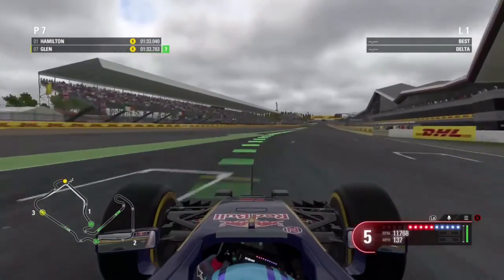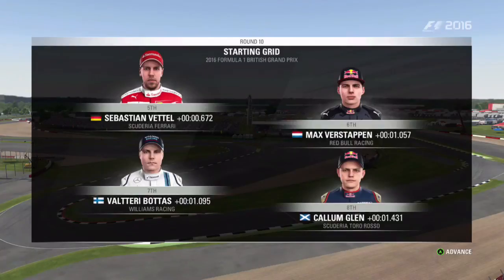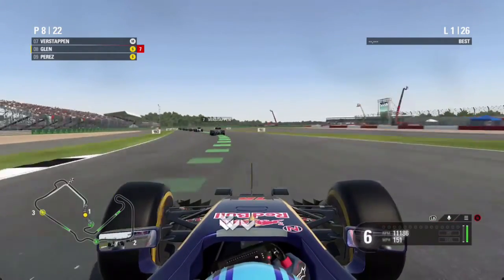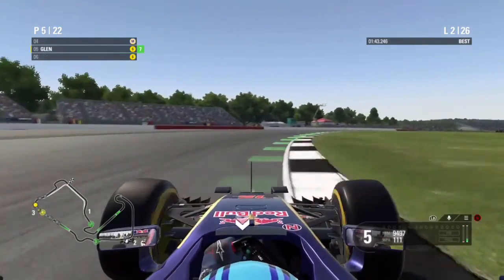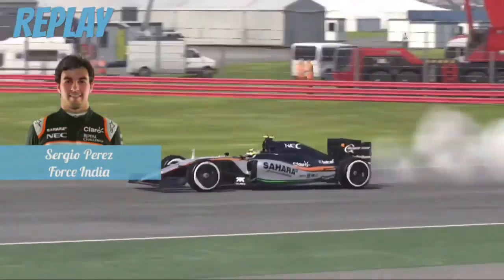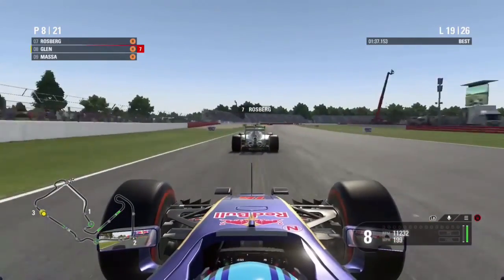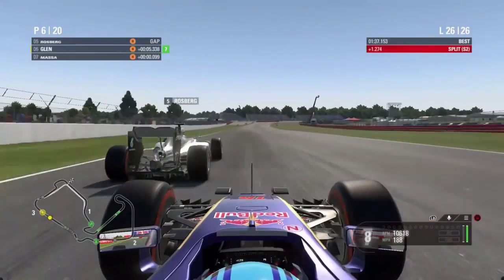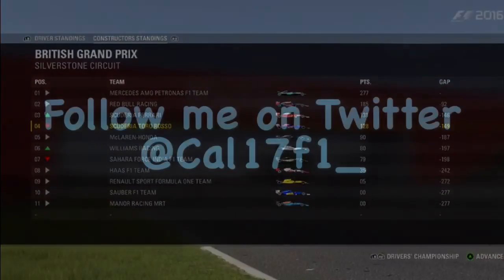F1 2016 Career Mode : Episode 10 - Britain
Console : Xbox one
Equipment : Controller
Difficulty : Master
Assists : Automatic gears and racing line